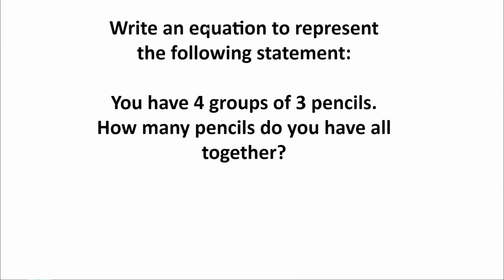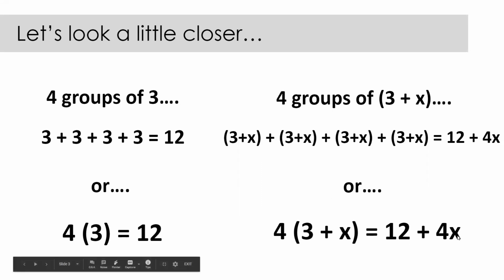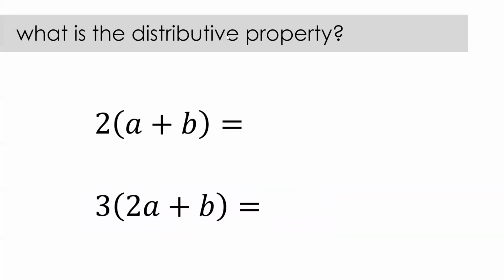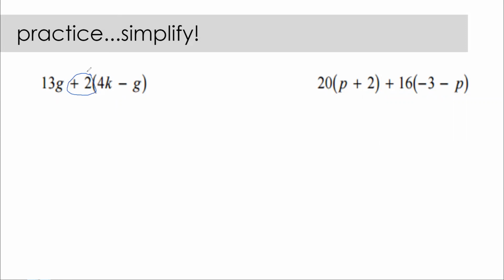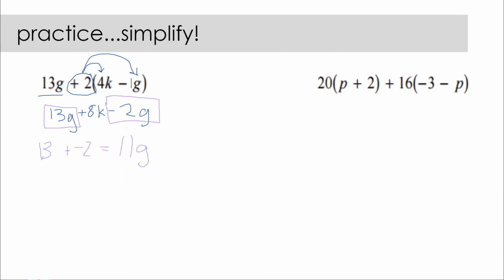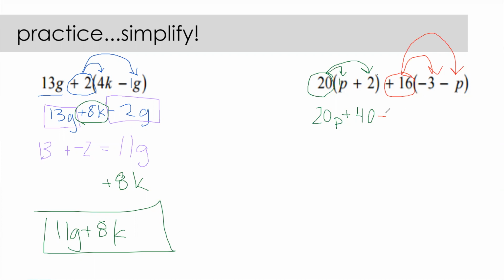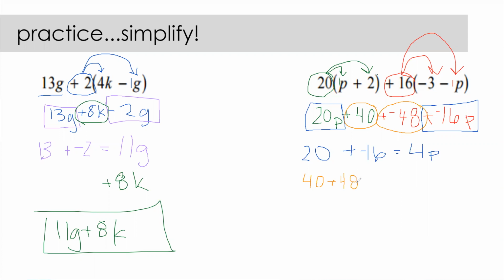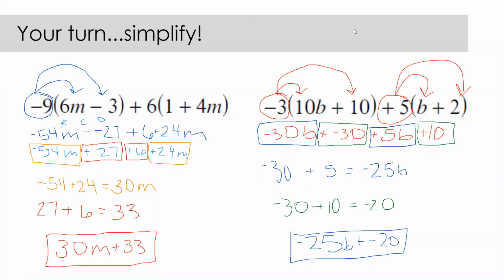3.1-B The Distributive Property